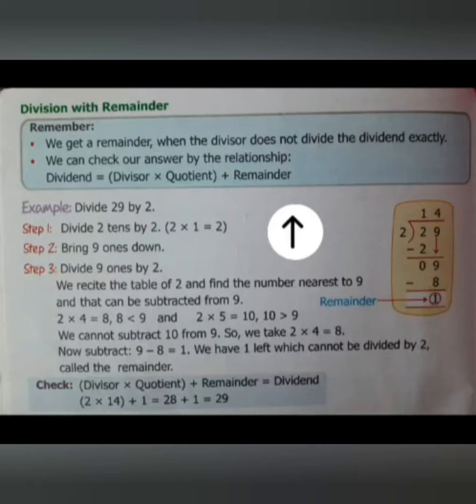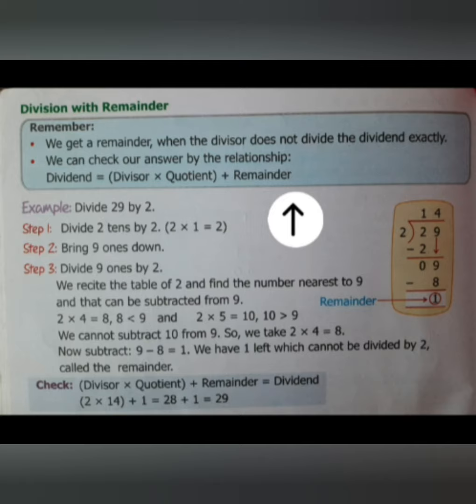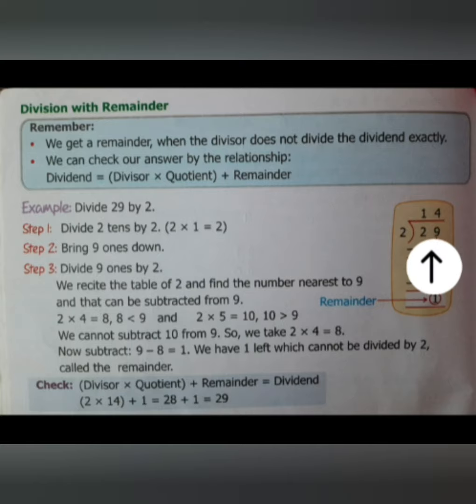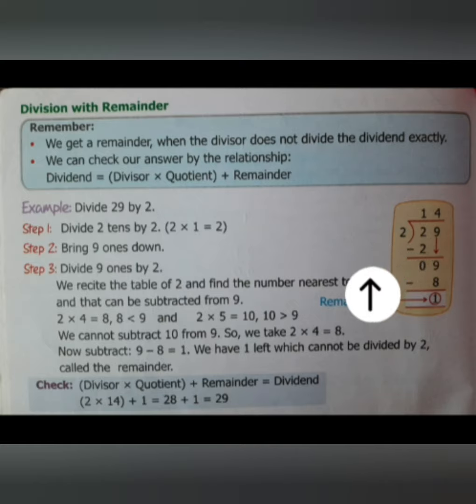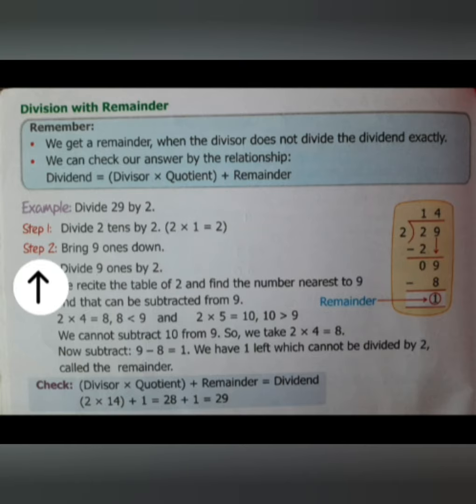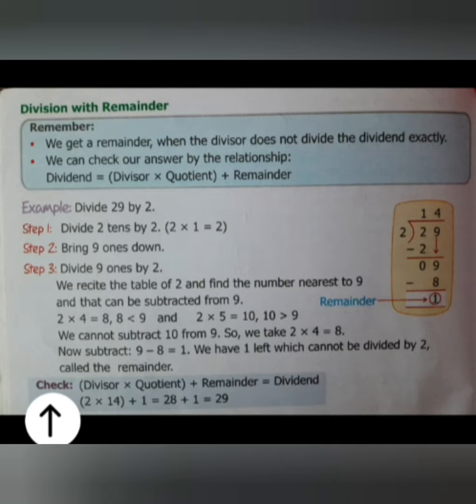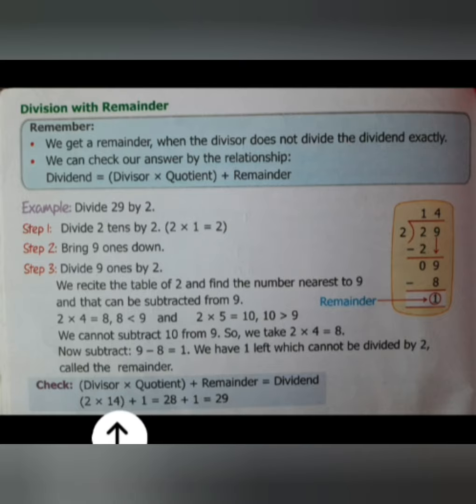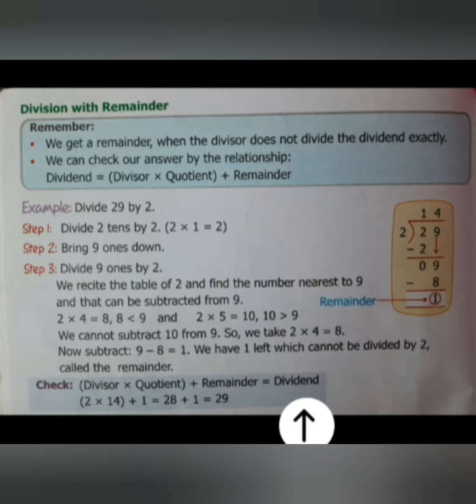Division with remainder